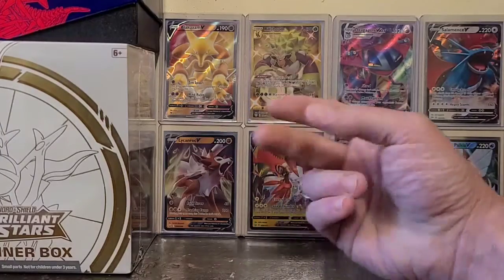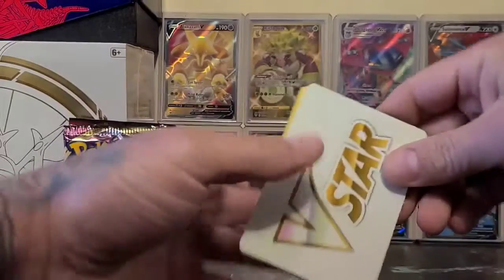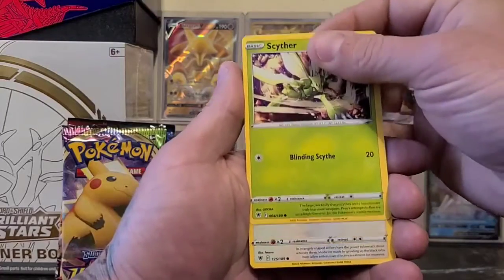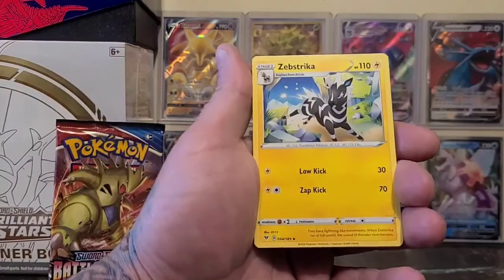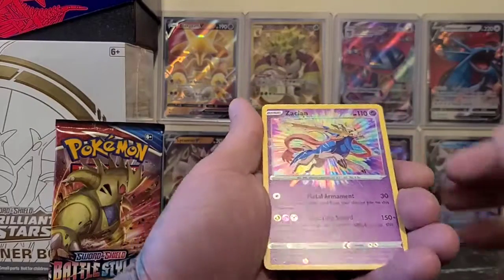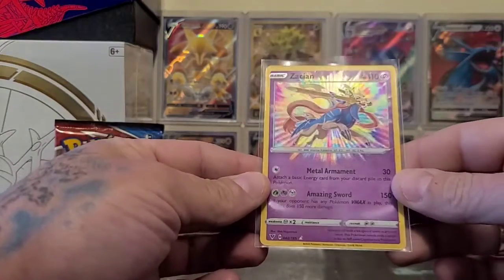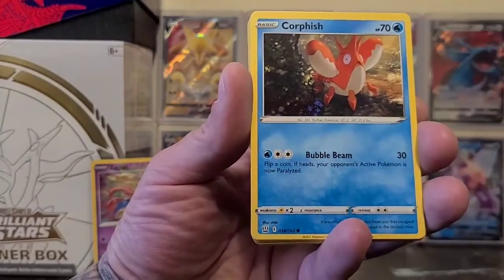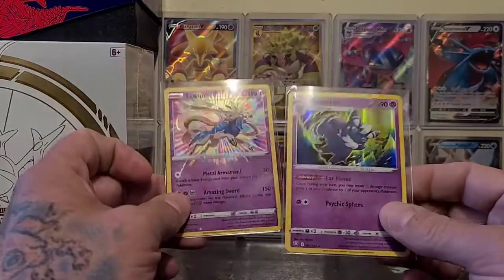Pokemon Astral Radiance, Vivid Voltage, Battle Styles Packs